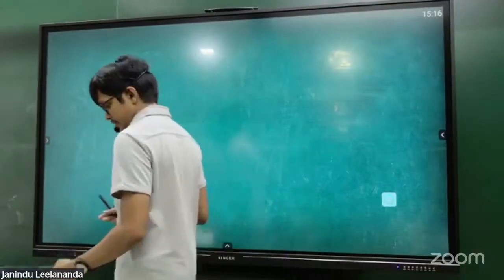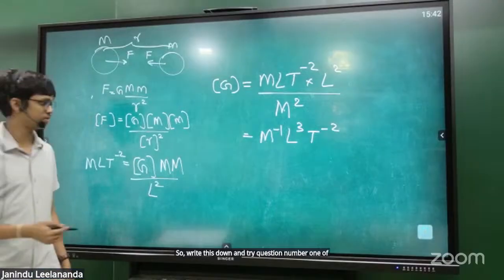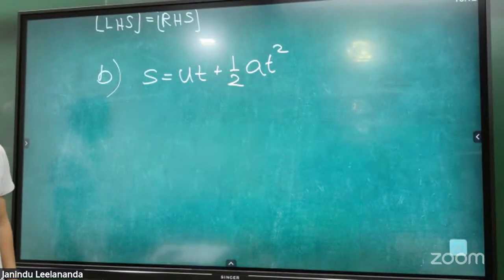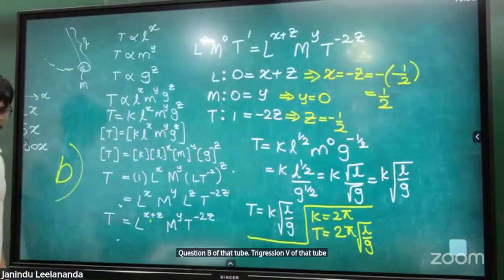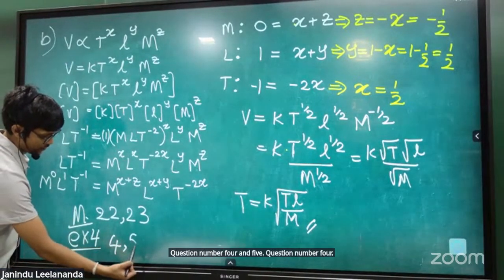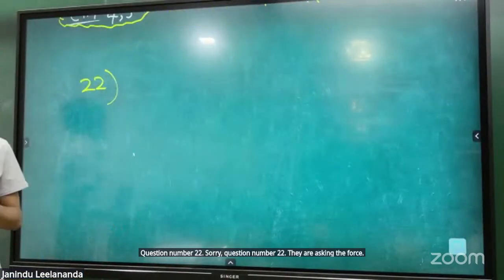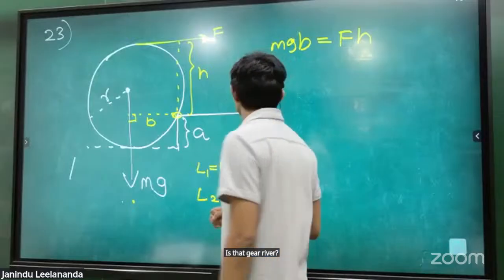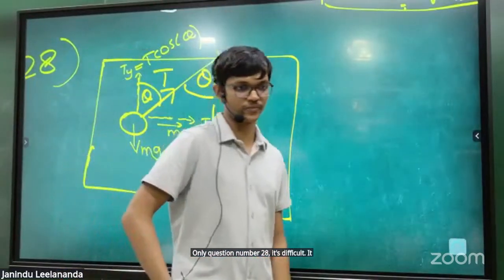2027 A/l Full English Class | Units and Dimentions day 03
Tutes